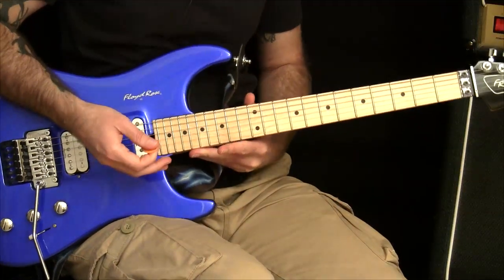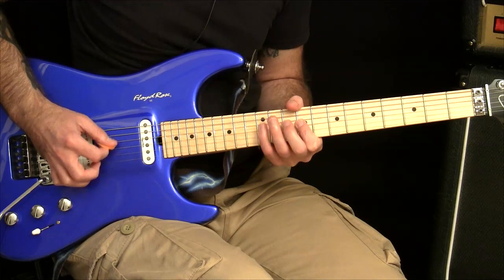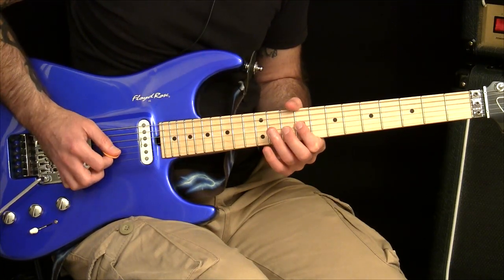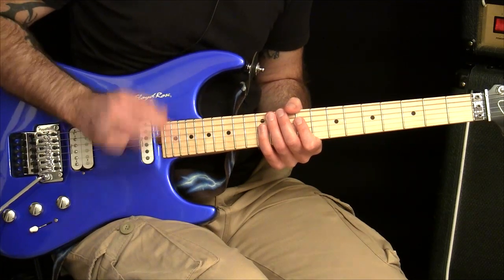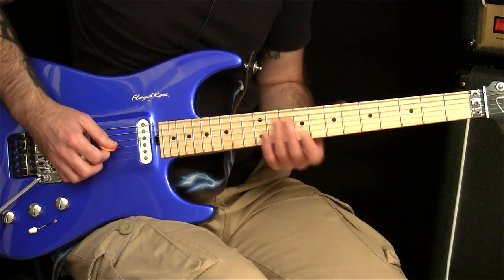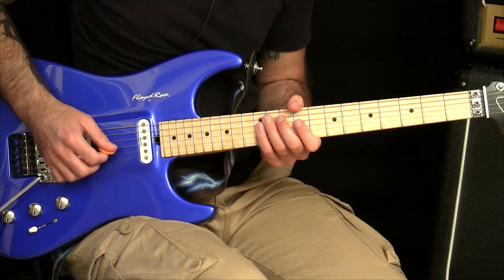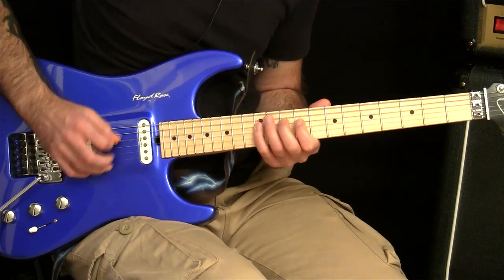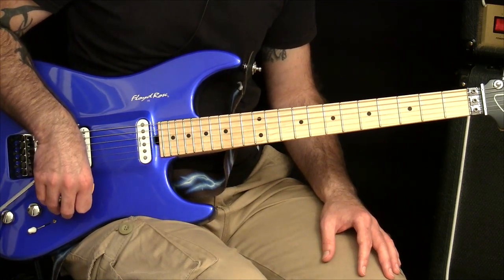Why Legato is a Superpower! How to Play Guitar Faster episode 07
★☆★Free speed exercises in 'The Warm Up'★☆★

Learn how to increase your picking speed and play guitar faster than ever. Increase your legato speed. Learn how to pick across strings. How to practice guitar for speed.